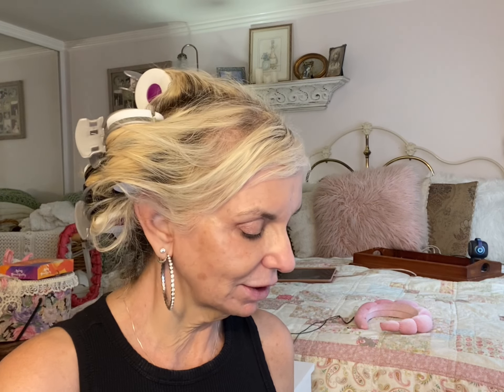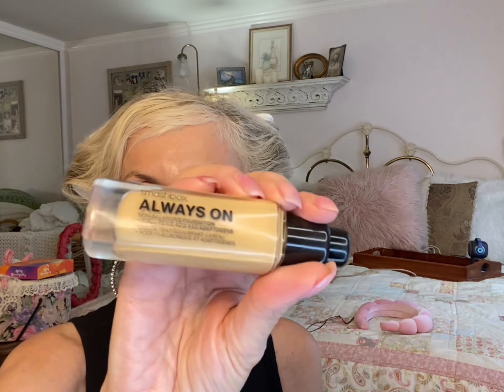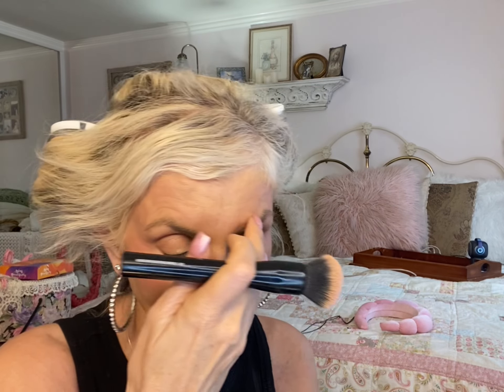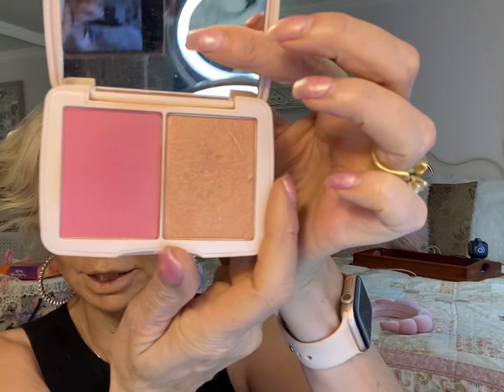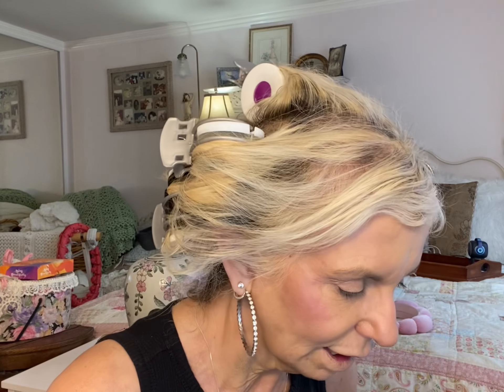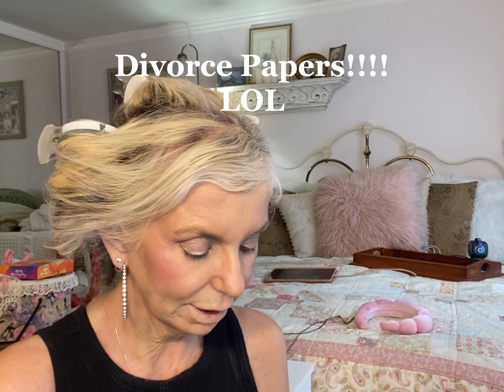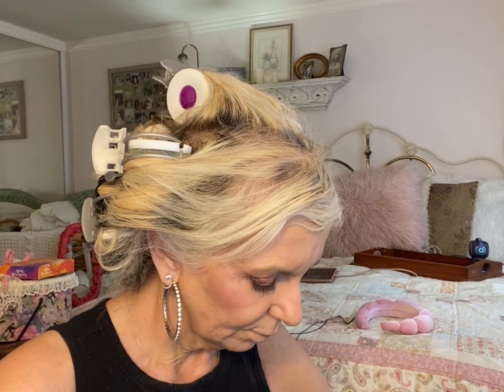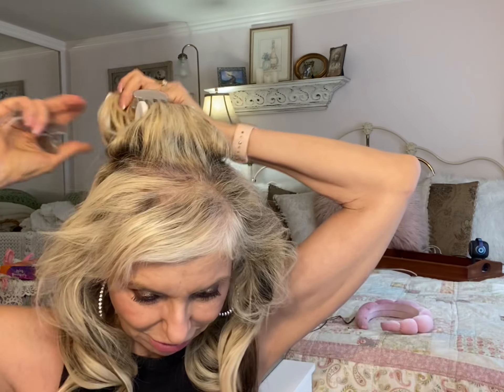GRWM make up over 60 Soft and Light. Let’s make up.Creamy Coral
In this video I tried something different. I’m going to call it creamy coral. It came out really pretty. I need to be more colorful with my eye make up from now on. I got ready to go get my passport today and had a surprise surprise.

All items are listed as they were applied :￼
La Roche Posey, 100 SPF ￼

Heritage Store-Rose Petals-
Ro￼sewater-Sprouts￼ Market

Hodalabo￼-Japan skin institute-Gokujun-Pre￼mi Hyaluronic Solution-Amazon

￼Always On-skin balancing foundation-Smash Box
mixed ￼with
Purlisse Perfect Glow BB Concealer-IPSY

HEXZE contour powder, palette face sculpting, shading powders, matte, highlighter, brightening, sleek, pigment, hydrating, bronzer-Amazon

Kimchi _￼Chic NS-01 IPSY

Half Caked-Double Dipper Color Duo-Girl Tour-IPSY

Big Mood Mascara-Elf-CVS pharmacy

￼Perfect Finish HD powder-Elf-CVS pharmacy

￼Matt Langman-Matt Lip Color-Nude #02